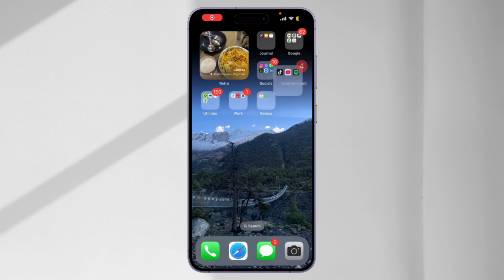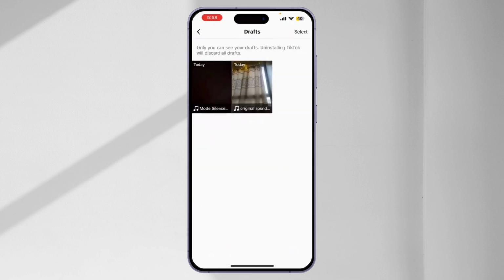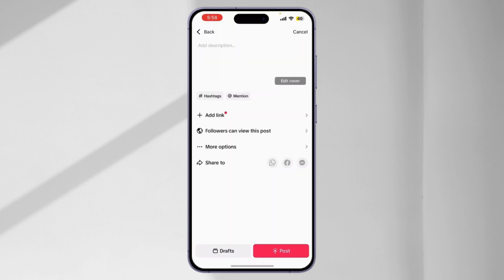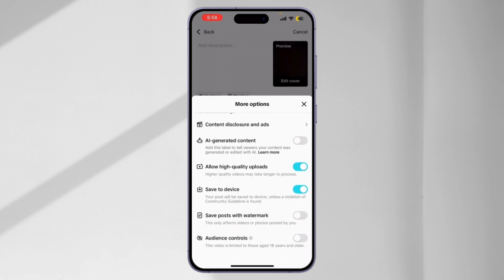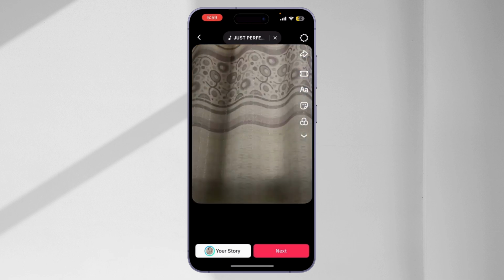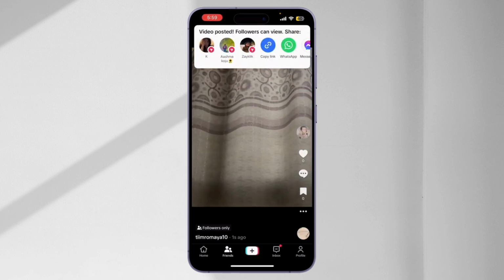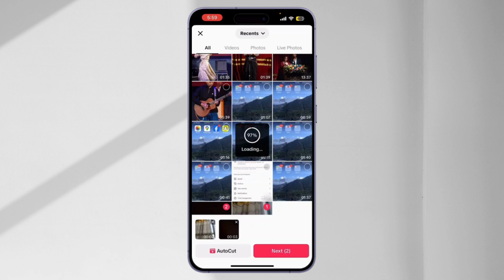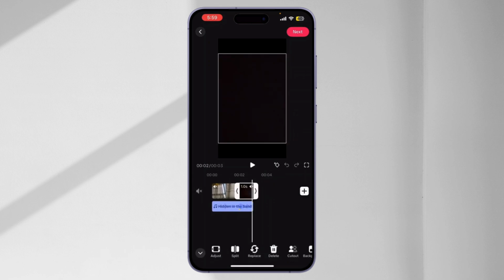How To Add TikTok Drafts Together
How to Add TikTok Drafts Together (2025)! Want to combine multiple TikTok drafts into one video? This video will guide you through the steps on how to add TikTok drafts together easily and quickly. Whether you're wondering, "How do I merge TikTok drafts?" or need help with editing your drafts, this tutorial has you covered. Learn how to organize and combine your drafts to create a perfect final TikTok. Watch now to see how you can add your TikTok drafts together today!

Timestamps:

00:00 How to Add TikTok Drafts Together
00:10 How Do I Merge TikTok Drafts?